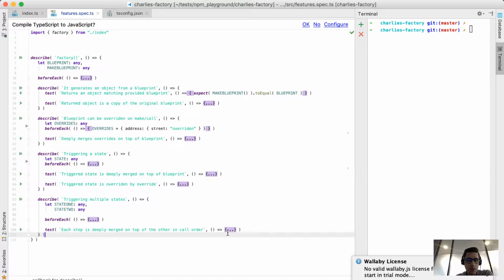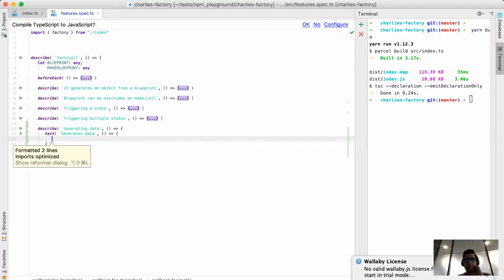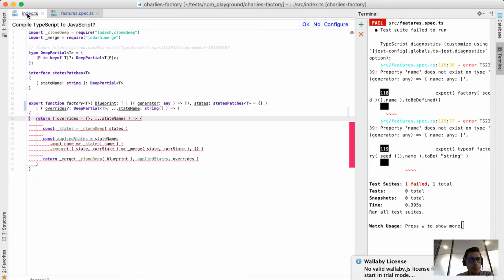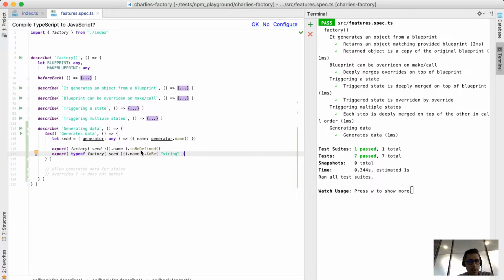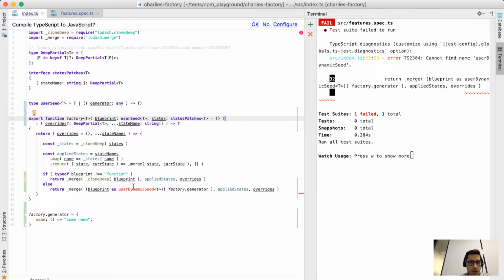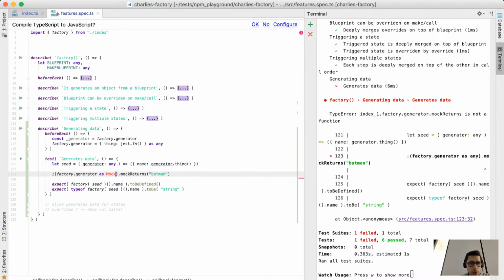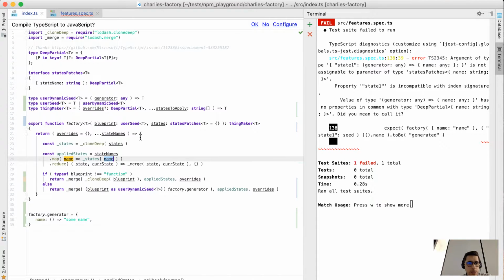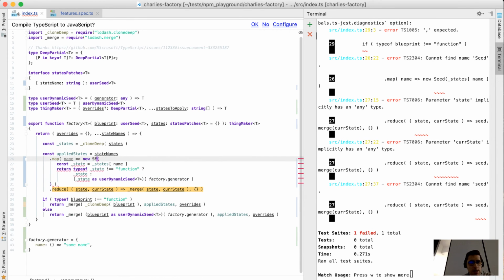Adding a data generator